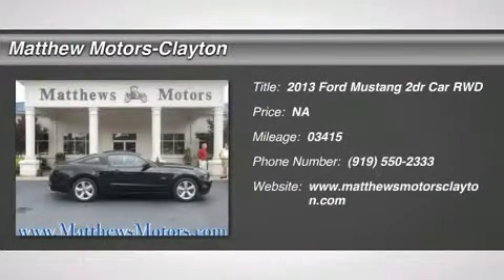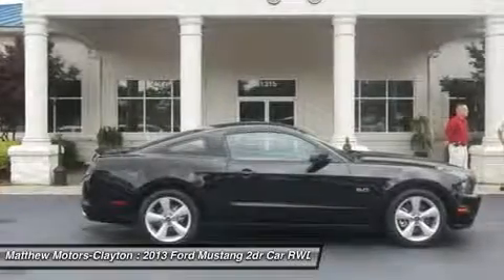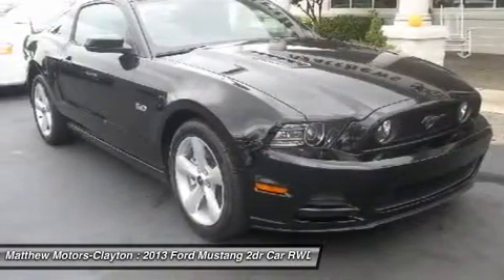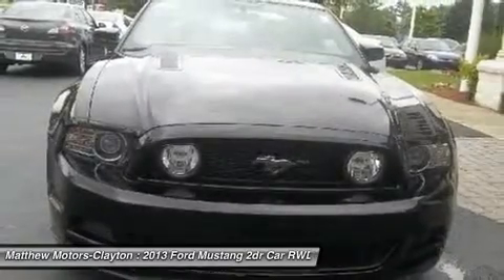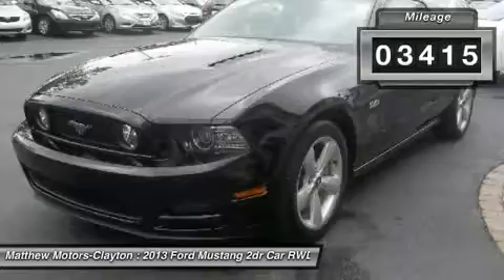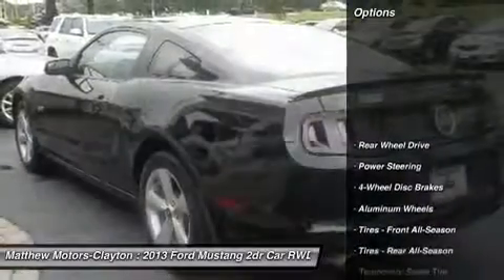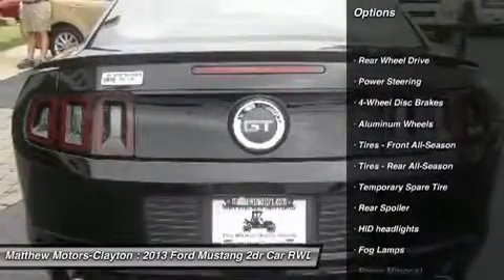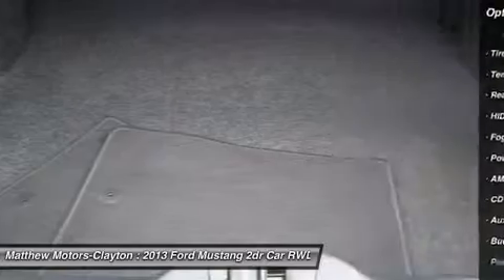2013 FORD MUSTANG Clayton, NC 11933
2013 FORD MUSTANG Clayton, NC
Stock# 11933

Matthews Motors-Clayton
11315 US Highway 70 West

**2013 FORD MUSTANG GT COUPE**LOCAL 1-OWNER TRADE IN**ONLY 3,415 MILES**CLEAN CARFAX**6-SPEED MANUAL**5.0 LITRE V8 ENGINE**ALL POWER OPTIONS**TILT AND CRUISE**ALLOY RIMS**LIKE NEW**SAVE BIG**STILL UNDER FULL FACTORY WARRANTY***Contact us today to receive this SPECIAL INTERNET PRICE! Matthews Motors 2010 CIADA Quality Dealer of The Year, 2010/2011 Triangle East  Best Dealership  Award, 2011 BBB Torch Award Finalist and 2012 Business Leader Magazine TOP 50 Entrepreneur! FREE CARFAX on every vehicle! Matthews Motors has been in business since 1994 and is a quality pre owned used car dealership now with 2 locations***